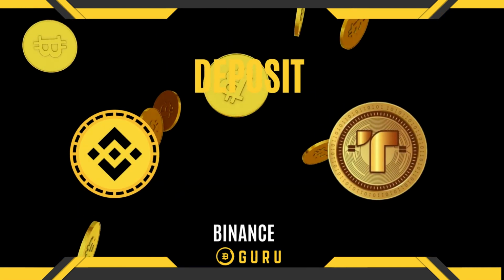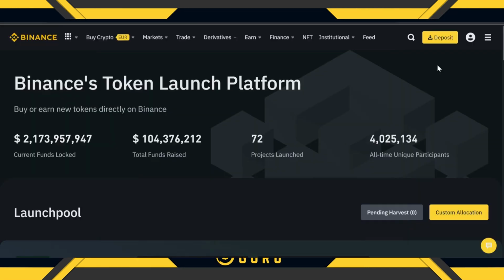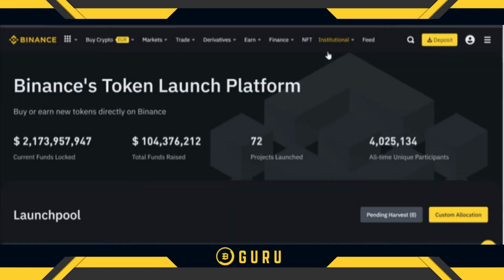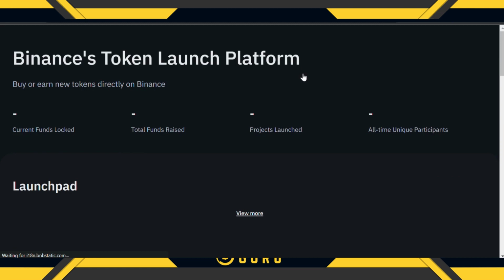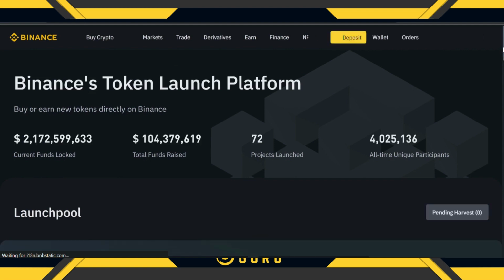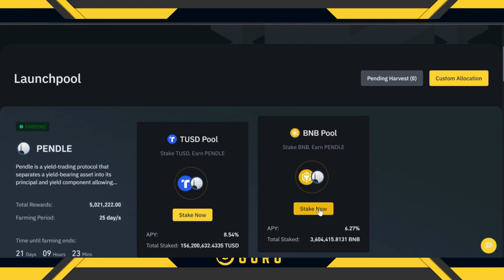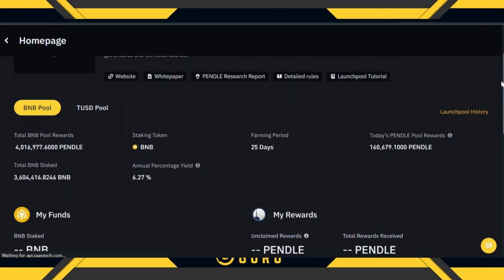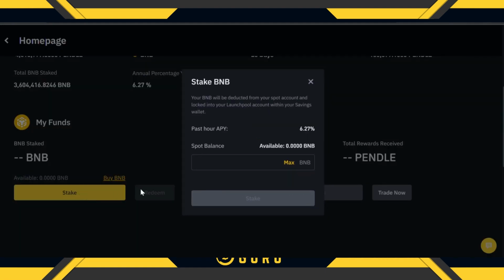PENDLE Airdrop on Binance: Step-by-Step Guide on How to Participate.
Important Link:
Binance SignUp :

How to participate in the Pendle Air Drop.

To participate in the Pendle Air Drop, you will need to stake your BNB or T.U.S.D. tokens in the Launchpool. The amount of PENDLE tokens you earn will depend on the amount of BNB or T.U.S.D. tokens you stake.

Now we're going to be going over the steps on how to participate in the Pendle (PENDLE) Air Drop on Binance

Step 1
Deposit some BNB or T.U.S.D. tokens into your Binance account. You can do this by going to the "Wallet" page and clicking on the "Deposit" button.

Step 2
Go to the Binance Launchpool page. You can find this by going to the Binance website and clicking on the "Earn" tab and Then "Launchpool" tab.

Step 3
Find the Pendle pool. The Pendle pool will be listed under the "New Launchpools" section.

Step 4
Now you can see there are two option 1st with T.U.S.D. token and 2nd with BNB
let's go with BNB
Click "Stake Now" and enter the amount of tokens you want to stake. You can stake a minimum of 0.1 BNB or 100 T.U.S.D.

As i don't have any B N B Tokens in my Wallet

But you to have enter Amount of B N B you want to Stake
Click "Stake"  button and your tokens will be staked.

The Pendle Launchpool will run PENDLE tokens over 25 days, with farming starting from 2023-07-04

Your PENDLE tokens will be distributed to your Binance account after the Pendle Launchpool ends.

That's it! Those are the steps on how to participate in the Pendle (PENDLE) Air Drop on Binance.
If you're interested in participating in the Pendle Air drop in Binance Launchpool, I encourage you to do your own research and decide if it's right for you.